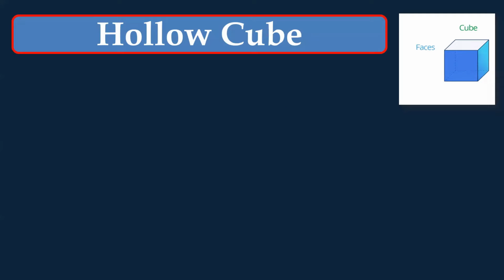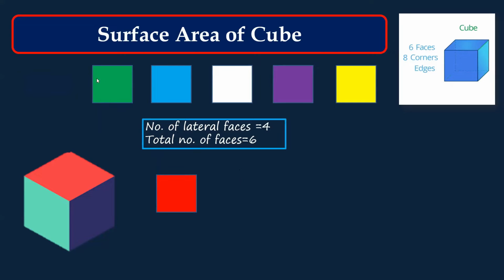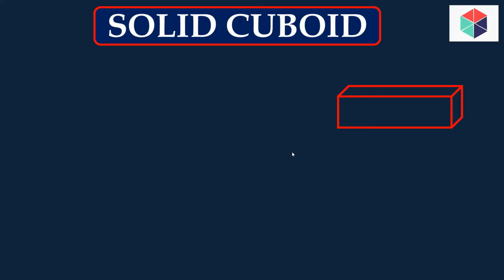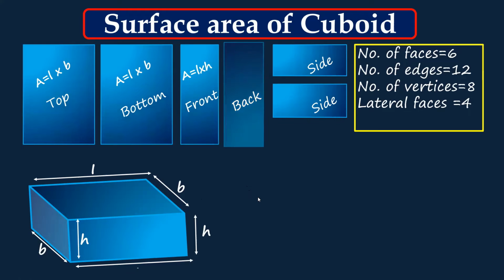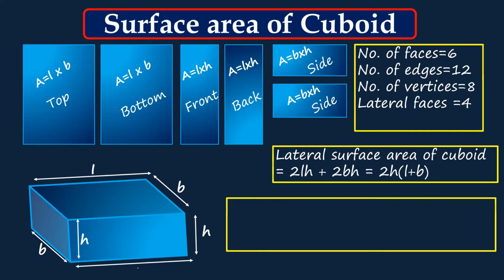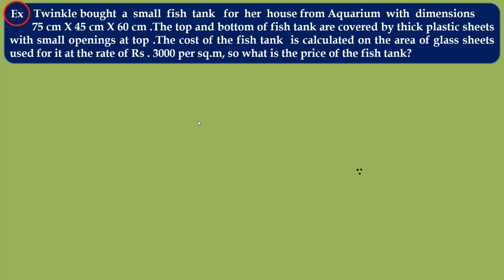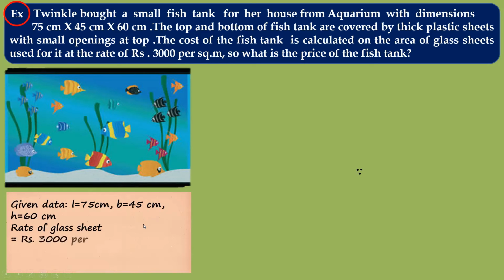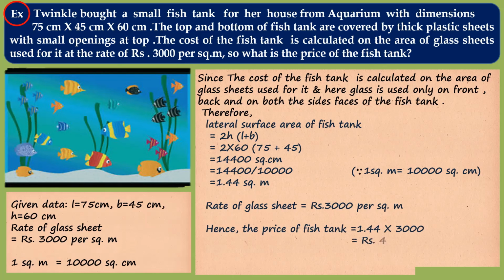Surface area and volume of Cube and Cuboid